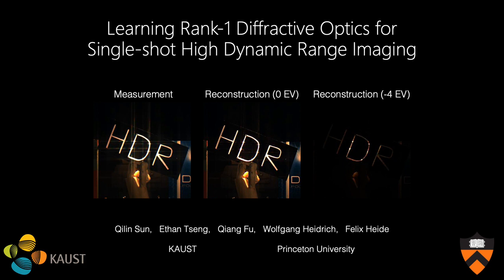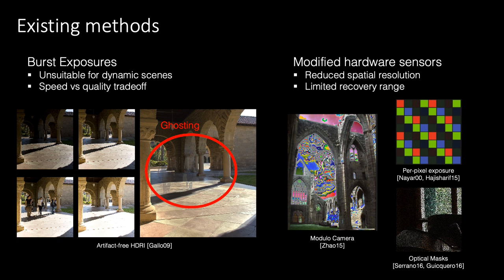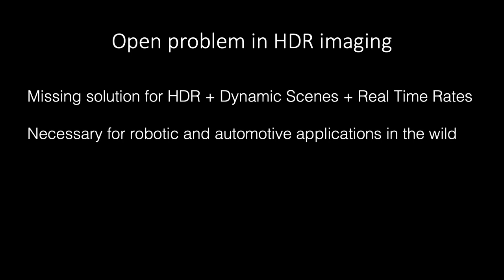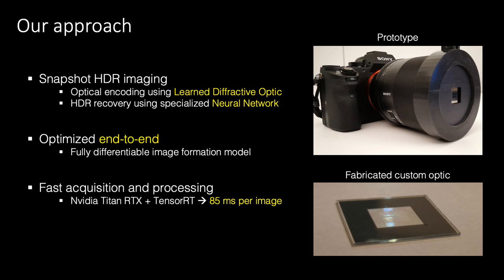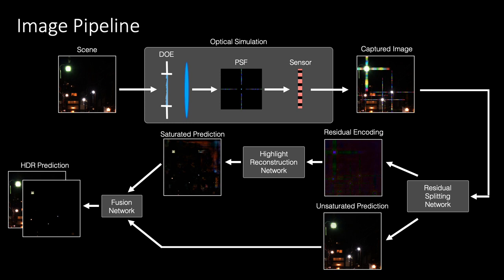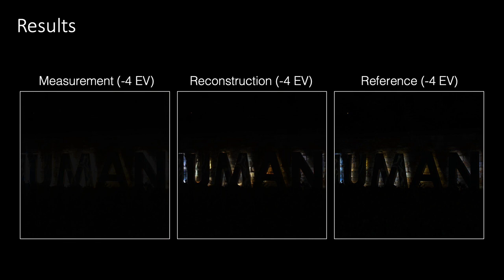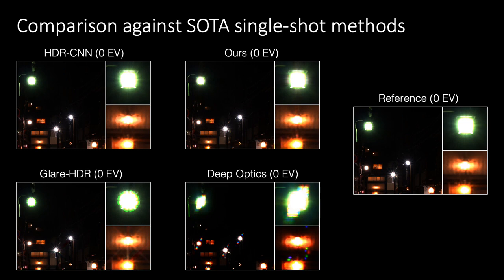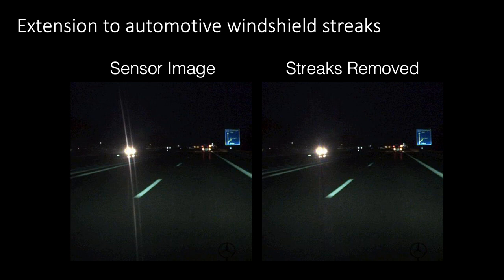#36 Learning Rank 1 Diffractive Optics for Single shot High Dynamic Range Imaging (Poster)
Authors: Qilin Sun, Ethan Tseng, Qiang Fu, Wolfgang Heidrich, Felix Heide